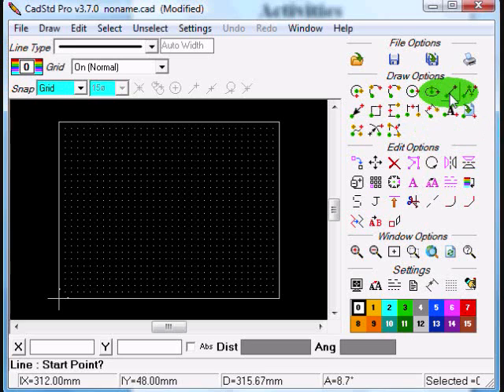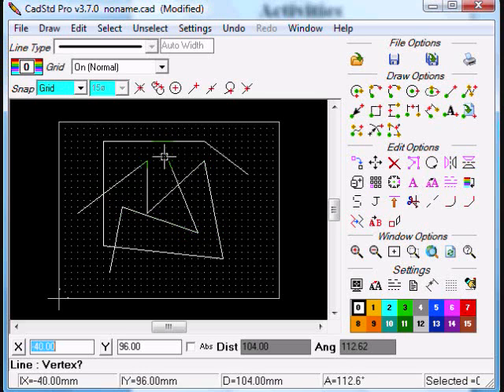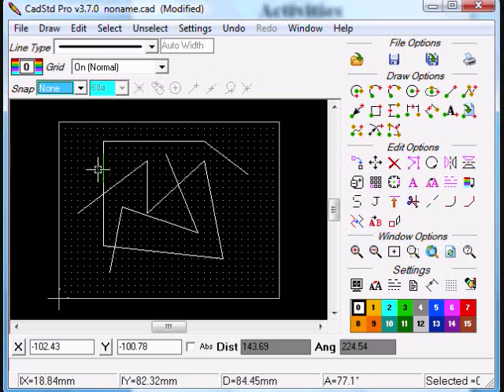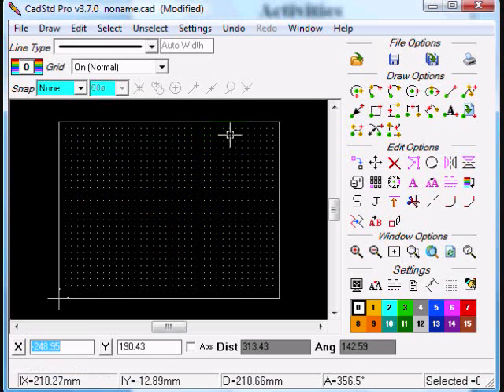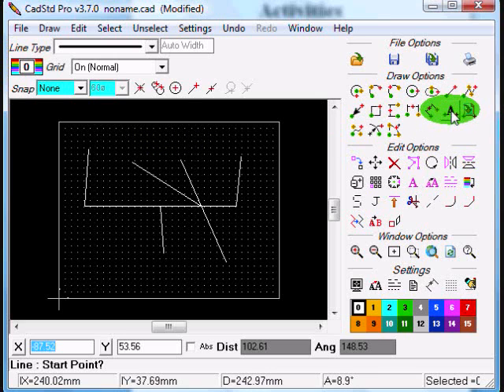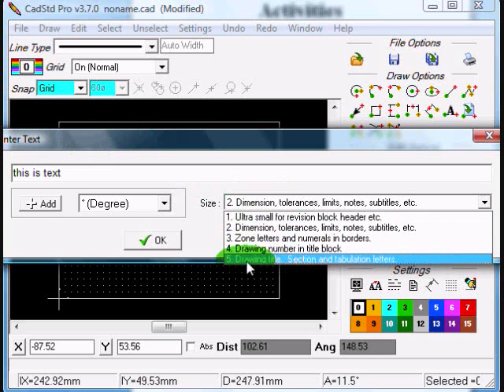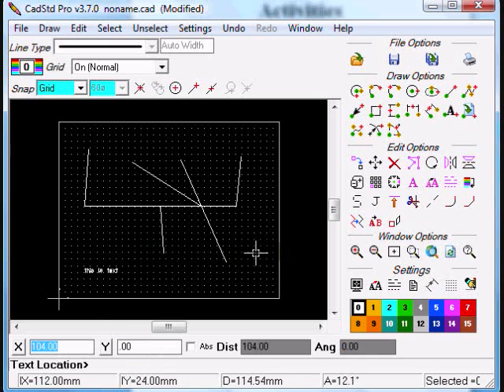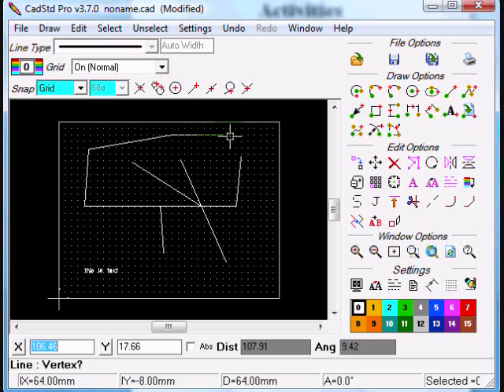CADSTD Drawing Options